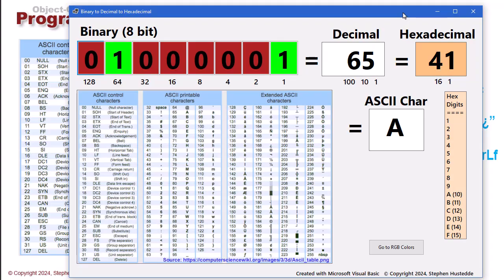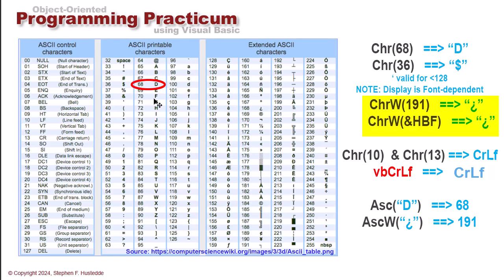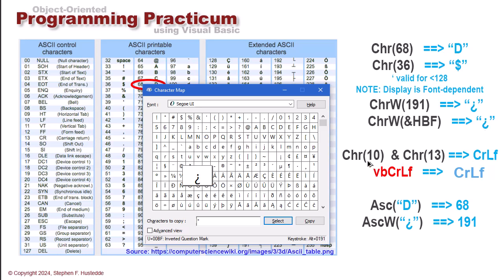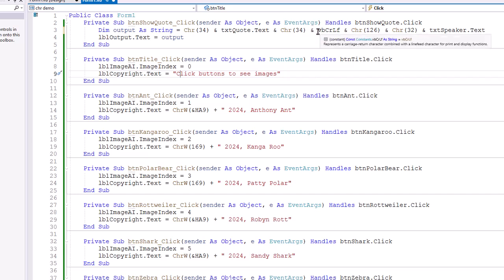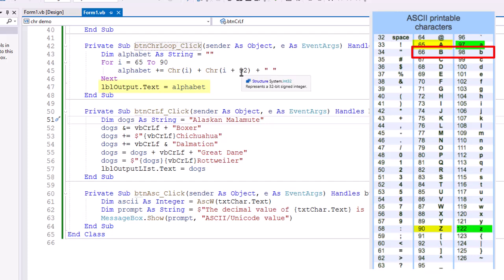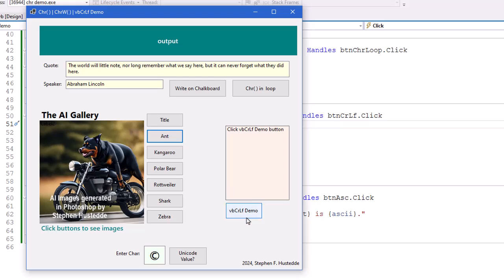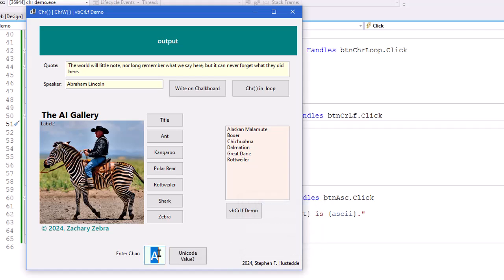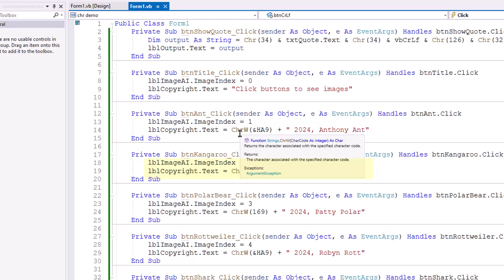OOP Programming (VB) - 03G Special Characters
Object-Oriented Programming (VB) - 03G Special Characters
A look at how to use Chr( ) and ChrW( ) functions to include special characters such as © or ¶ or Ñ, or Greek, Cyrillic, or Arabic characters in the output. Professor Hustedde discusses and demonstrates use of the vbCrLF constant to produce a new line (Carriage Return and Line Feed), as well as finding the ASCII/Unicode value of a character with the Asc( ) and AscW( ) methods.